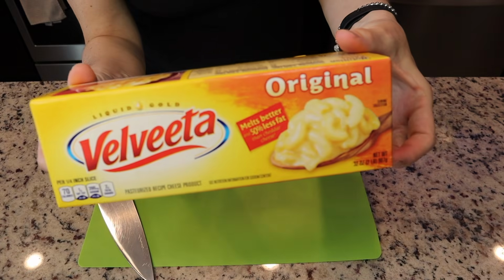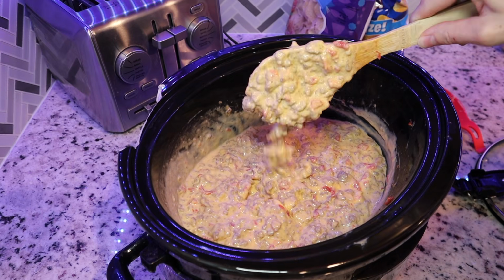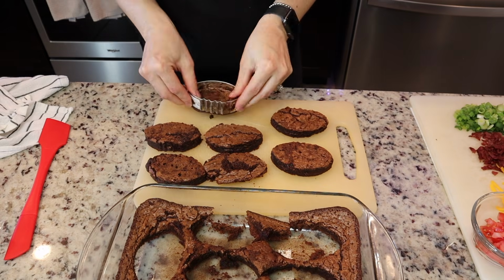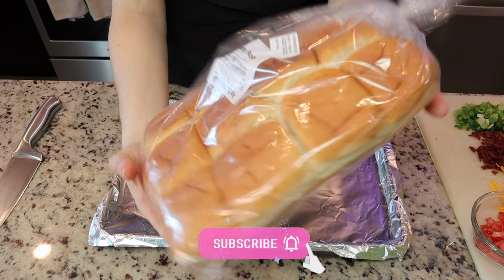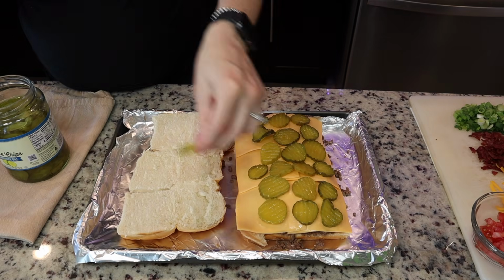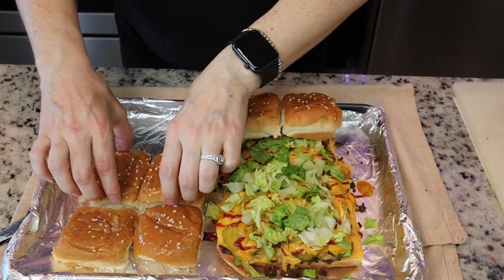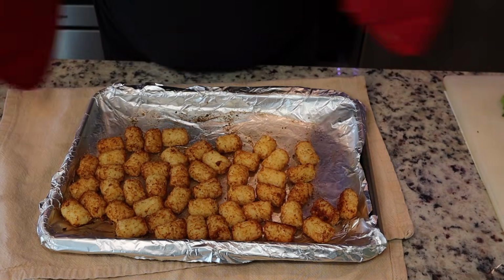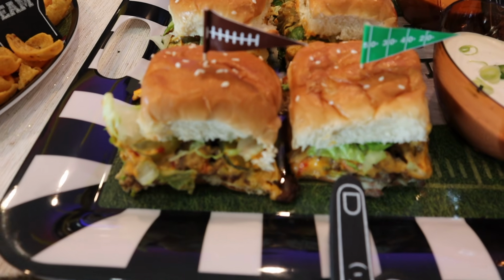Super Bowl Appetizers 🏈 | Easy & Delicious Party Recipes | Mini Big Mac, Sausage Rotel Dip & More!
🤗Today I am sharing with you some super easy and delicious party recipes perfect for the upcoming Super Bowl! These appetizers are crowd pleasures and sure to impress! The recipes and supplies used will be linked down below. I also purchased all of my decor from Party City. 😋

Recipes:
Sausage Rotel Dip
1 Can Rotel
1 lb Ground Beef
1 lb Sausage
1 Large Block of Velveeta Cheese
Combine browned meat mixture with Rotel and Velveeta in a large crockpot. Set on high and stir every few minutes until throughly combined and melted. Serve with choice of chips.

Supplies Used:
Football Cookie Cutter

Manfrotto 65" Tripod
Manfrotto Mini Tripod
Ring Light

Editing for Thumbnails: Canva.com
Video Editing: FinalCutProX